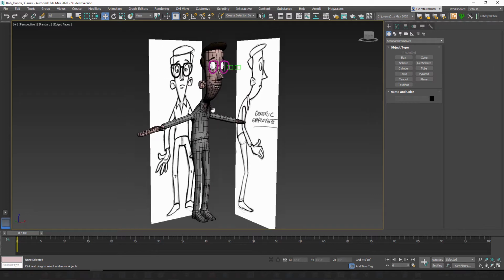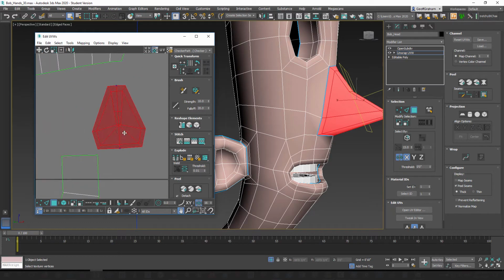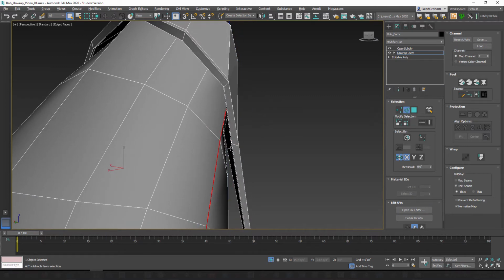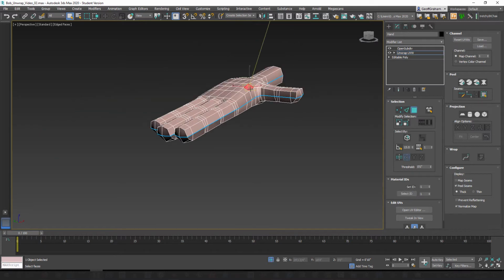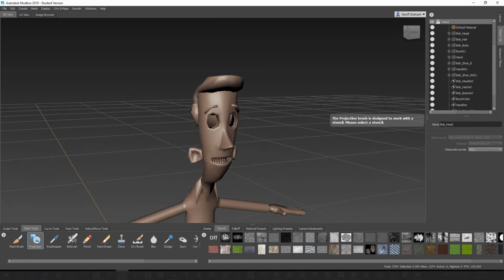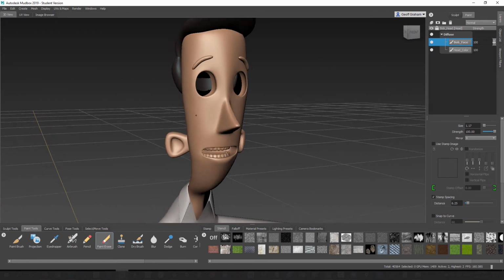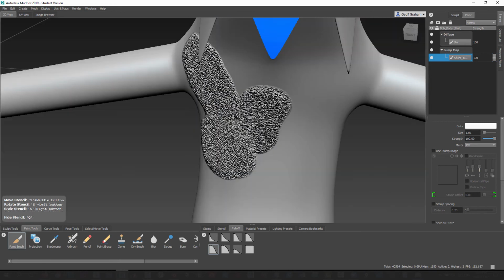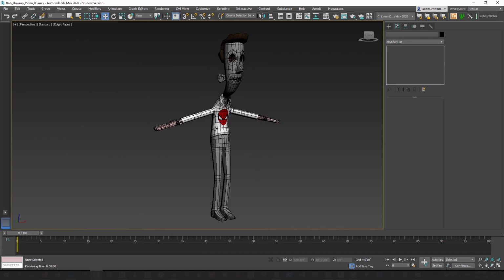Unwrapping a Character in 3DS Max using the UVW Unwrap Modifier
Unwrapping a character in 3DS Max 2020 to be painted/textured in Mudbox, Substance Painter and other programs.

00:00 - Intro
00:14 - Unwrapping the Head
15:50 - Unwrapping the Shirt
23:24 - Unwrapping the Pants
24:55 - Unwrapping the Hands
27:34 - Unwrapping the Shoes
30:32 - Unwrapping the Hair
32:30 - Exporting the Model
34:14 - Paint setup in Mudbox